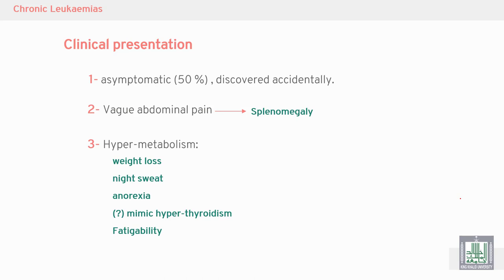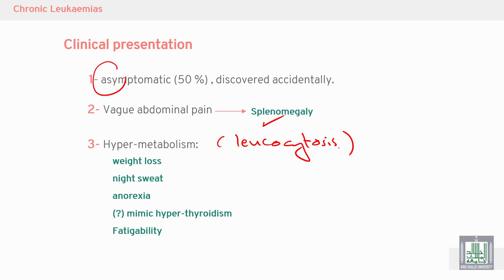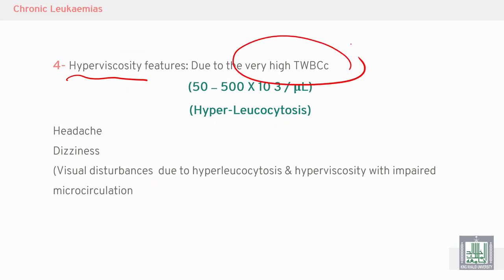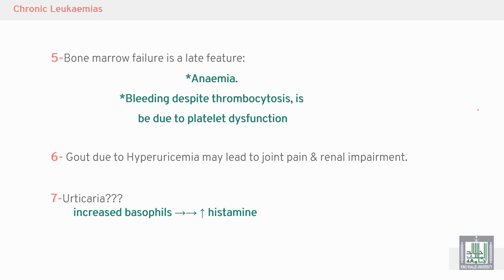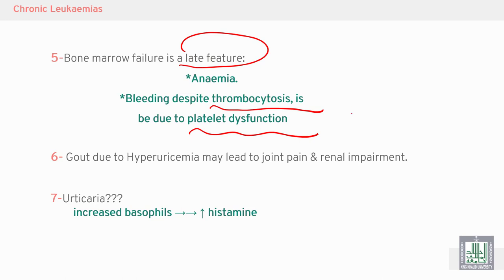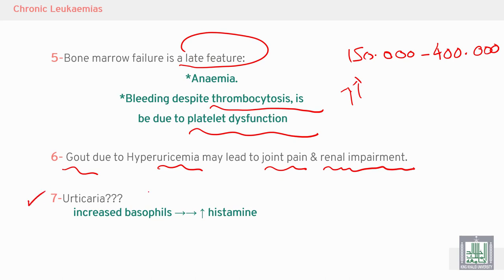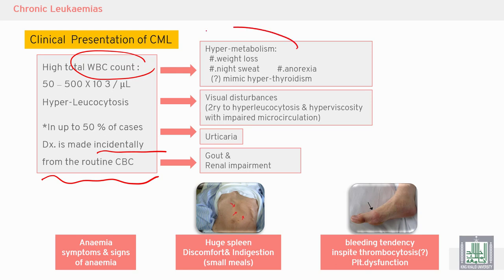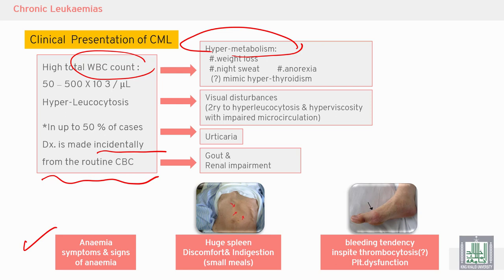Pathology Hematology | 15 | Clinical presentation of CML cases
الدرس 15 : Clinical presentation of CML cases
الهدف من الدرس :
What are the clinical features of CML?